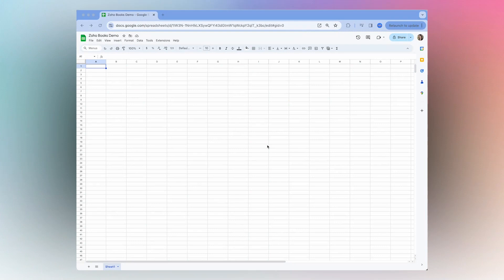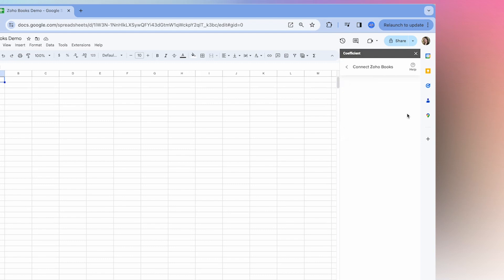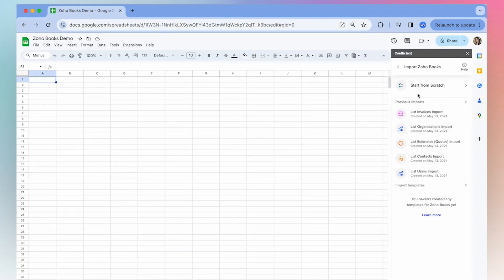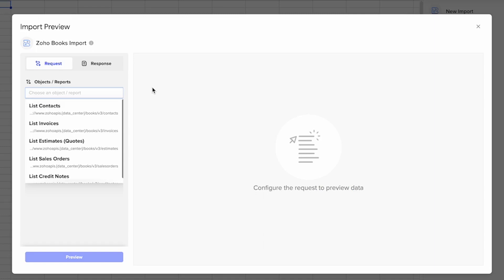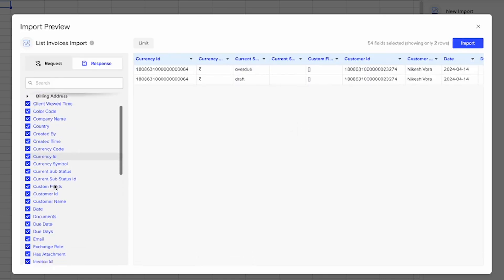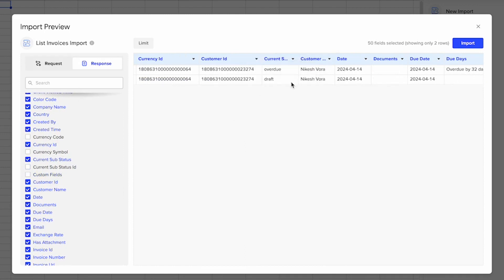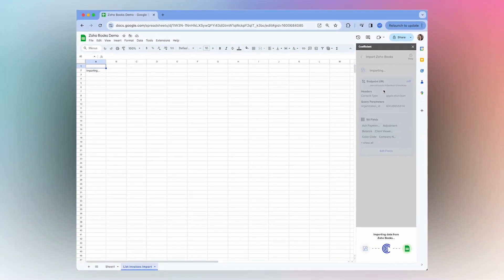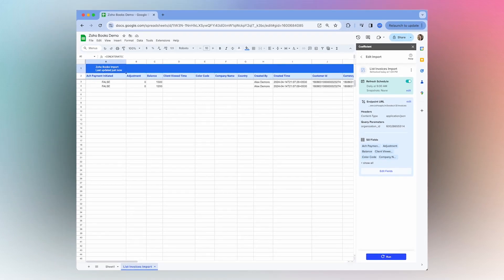How to Connect Zoho Books to Google Sheets or Excel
Connect Zoho Books to Google Sheets or Excel with Coefficient in under a minute.

Coefficient enables you to sync custom data from different data sources like your ad platforms, CRM, database, payment platform, and more into Sheets or Excel with no code or SQL skills required.

Transform your spreadsheet into a live canvas for your Zoho Books data in just a few minutes. Pulling data from Zoho Books manually? You can automate that and so much more.

Want to learn more about what you can do when you connect Zoho Books with your spreadsheet?